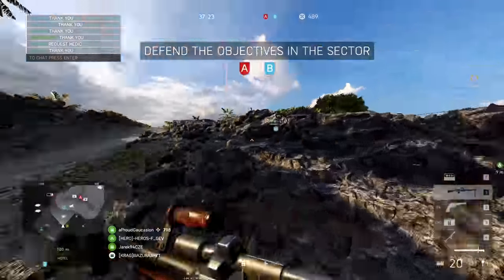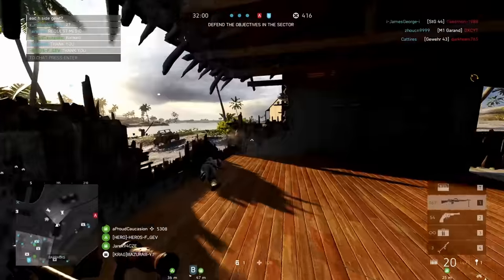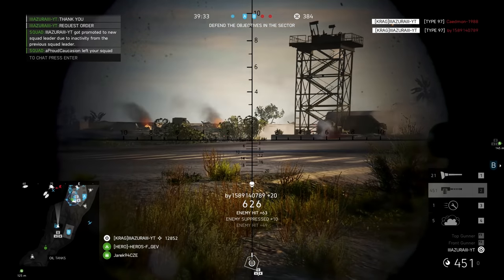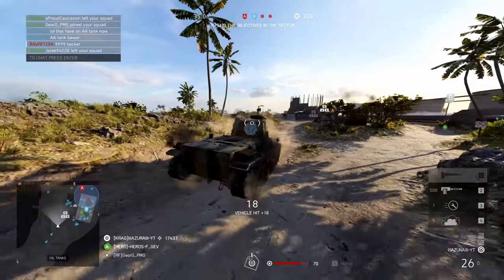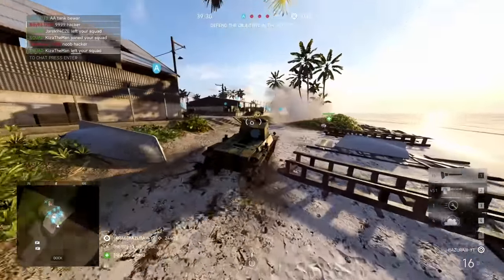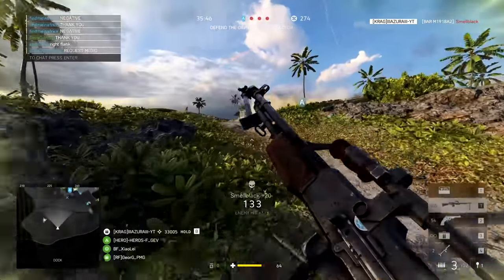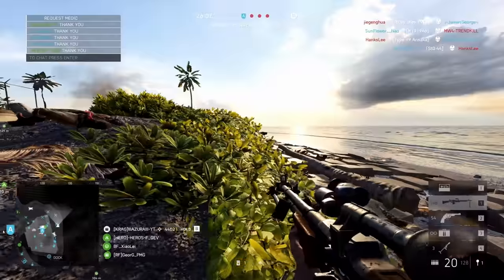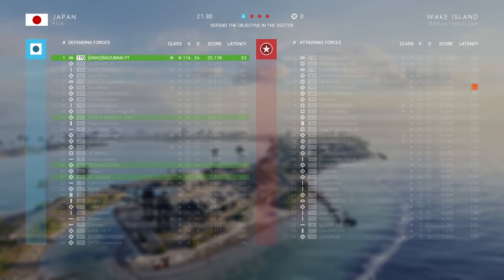You Shall Not Pass! - Defending Wake Island in Battlefield 5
Wake Island makes a comeback to Battlefield 5 and it is EPIC FUN!